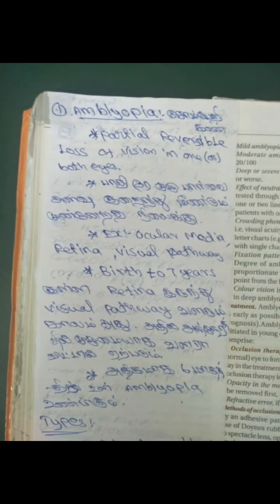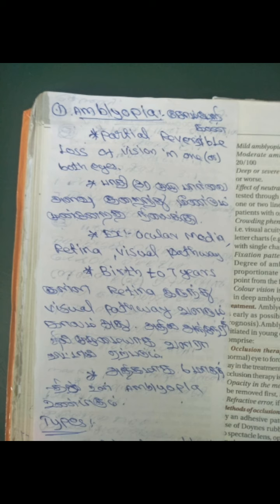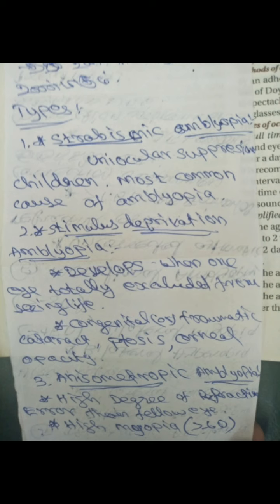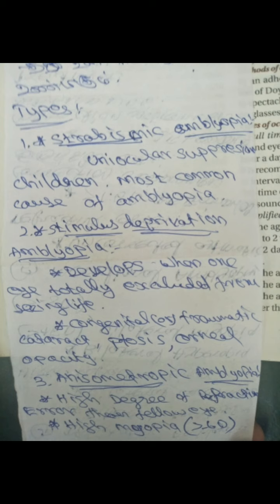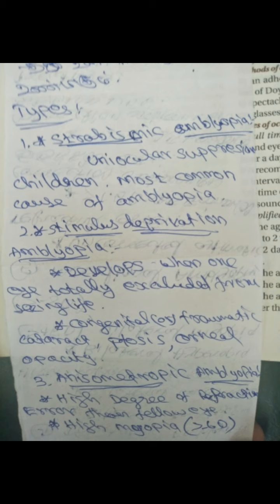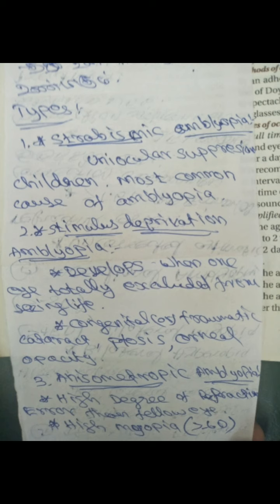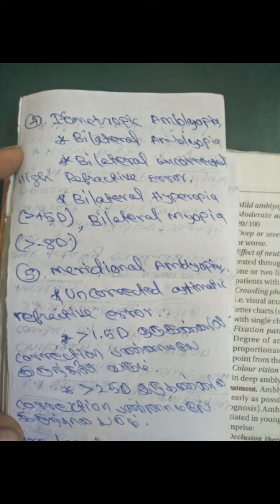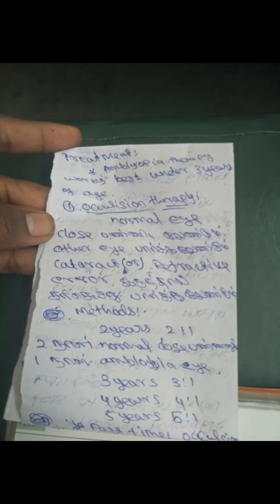Amblyobia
optom bsc.optometry in tamil
bsc. optometry mela oru koodu
bsc. optometry
total opthalmoplegia
paralytic squint
oru naal kooththu
bsc. optometry in tamilIntha kurum padaththil varum anaiththu kuruththukalum muzhukka muzhukka ennudaiya vazhhkkail nadantha sambavam ithelllam.. Yar manathaium punpaduththum nokkam alla. en manathai punpaduththiya pathivu ithu. Oru karuththu sonnalum olunga nabagam vappathu pol sollanum nu aasa patten atha Chinna try .
Teaching method pala style irukkum .ungalukkum purium vaikaiyil irukkum varuththa padathir...
Pidicha one like
Thavaru iruntha thiruththukka comment pannunga
Unga frds  kaththukka nenacha share pannunga
movements mobile shortfilm
comedy in tamil
love i tamil
mobile shortfilm
comedy shortfilmUltrasonography
A scan. Uses
B scan. UsesPidicha one like